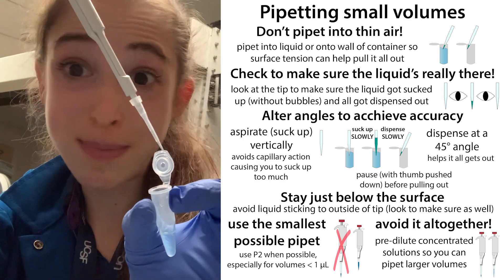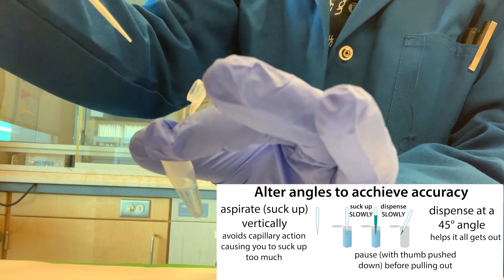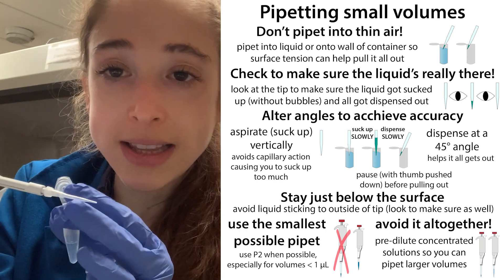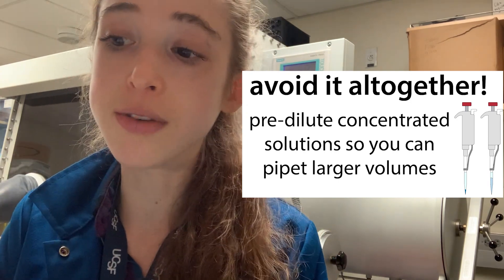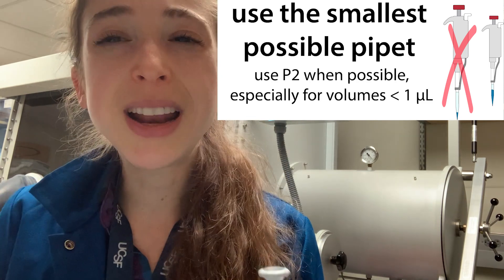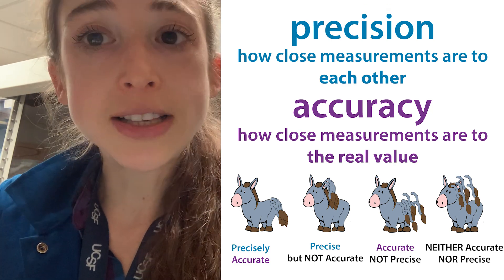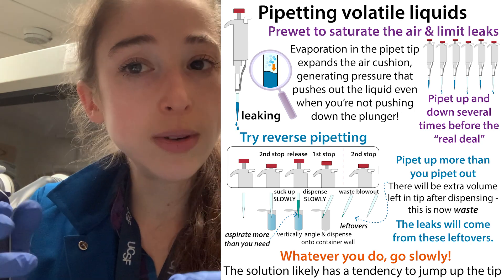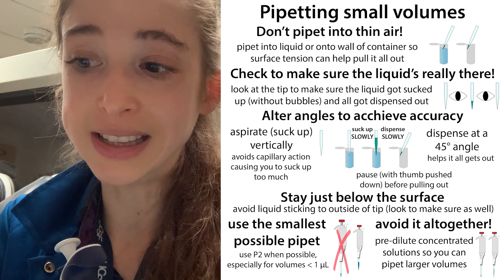Practical tips for pipetting small volumes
There’s lots to say about pipetting little amounts!

Firstly, if you don’t have to, don’t! Avoid it altogether!
- pre-dilute concentrated solutions so you can pipet larger volumes
- “never” try to pipet less than 0.5 μL

Don't pipet into thin air!
- pipet into liquid or onto wall of container so surface tension can help pull it all out

Check to make sure the liquid's really there!
- look at the tip to make sure the liquid got sucked up (without bubbles) and all got dispensed out
    - if there is still liquid in the tip, go back in, pull up until liquid reaches the trapped liquid and use it to drag that liquid back down
- make sure the liquid line is consistent each time

Alter angles to achieve accuracy
- aspirate (suck up) vertically (and slowly)
    - avoids capillary action causing you to suck up too much
- dispense (slowly) at a 45° angle
    - helps it all gets out

Make sure to practice proper thumbmanship
- only go to first stop when aspirating (don’t push thumb all the way down at this point)
- go to second stop (all the way down) when dispensing
- pause (with thumb pushed down) before pulling out
- keep thumb pushed down when you pull out
- pull out slowly, making sure all the liquid gets pulled out before you release your thumb

Stay just below the surface
- avoid liquid sticking to outside of tip (look to make sure as well)

Use the smallest possible pipet
- use P2 when possible, especially for volumes under 1 uL

Use low-binding tips

Call that calibrator!
- make sure the pipets are regularly calibrated to ensure accuracy

To err is human, and/or humidity
- differences in air temperature inside the pipet tip can alter the pipetted volume; if the air is warmer inside, liquid will evaporate and decrease the actual liquid volume
- avoid warming up the air in the pipet
    - don’t hold on to the pipet while you’re waiting around
- pre-wet the tip?
    - pipet up & down several times first
        - eppendorf recommends this, but anecdotally I’ve had trouble with this due to sample getting stuck on in tip and altering volumes, etc.
Practice
- pipet drops of water onto Parafilm on an analytical scale
    - water has a density of 1 g/mL, so 1 mg/μL, so if you pipet 1 μL, it should weight 1 mg. each time

resources:

Eppendorf, “How to Pipette Small Volumes with Handheld Manual Pipettes”, 09/19/18